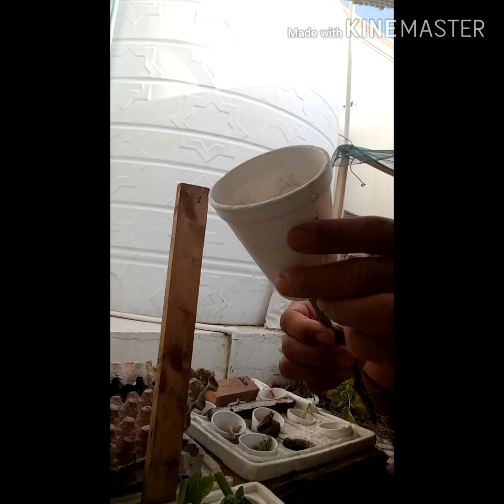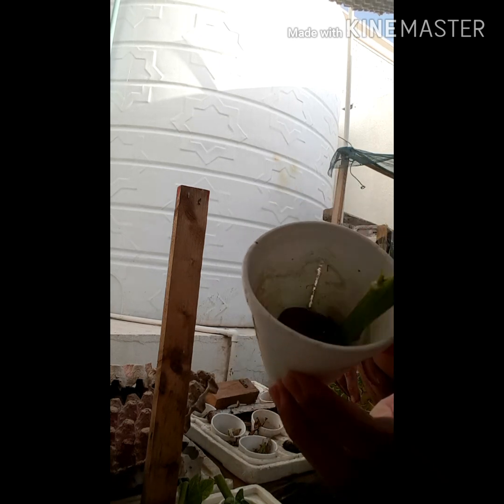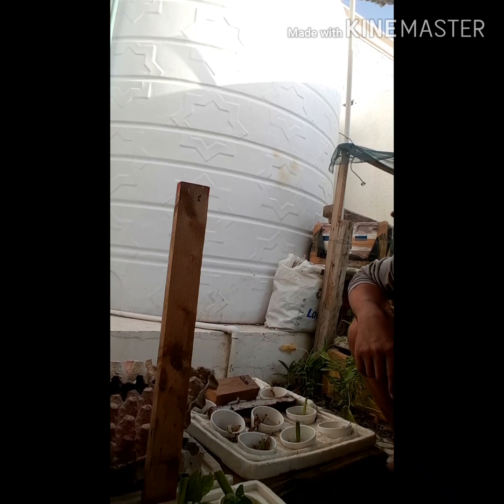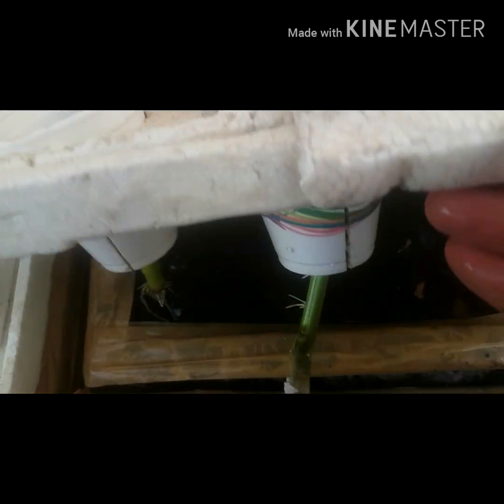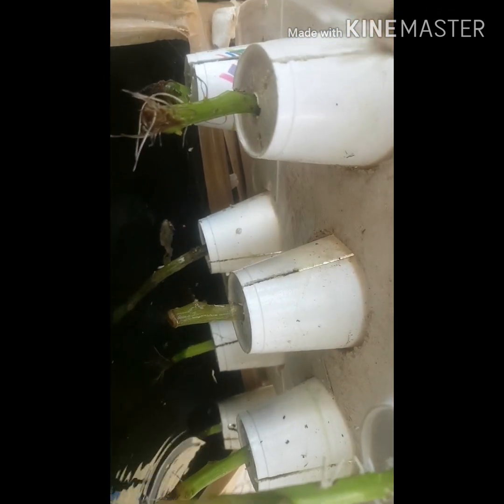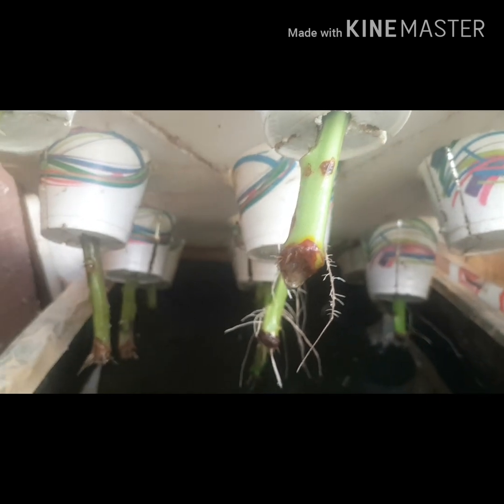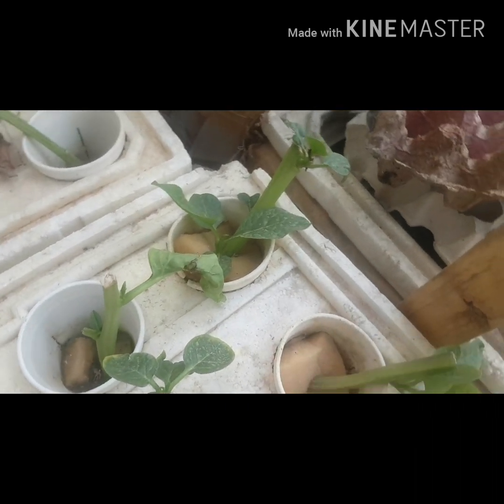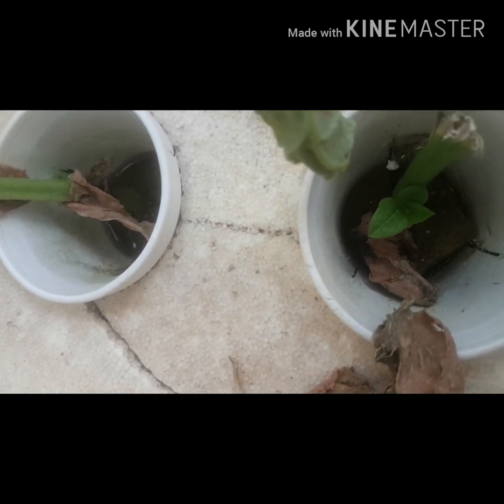DIY HOW TO GROW ALUGBATI FROM CUTTINGS HYDROPONICALLY(Compost Tea)-OFW Life in Qatar- JOMAR Venture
compostea - free nutrients...pls watch this link on how to make free nutrient- compost tea, styrofoam grow box, styrofoam cup, foam(replacement of rockwall/cococoir)